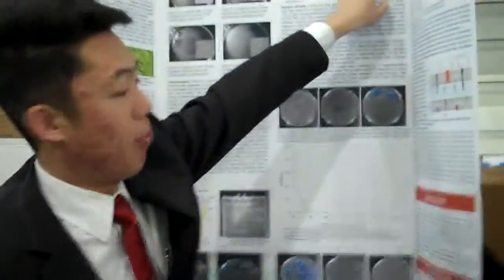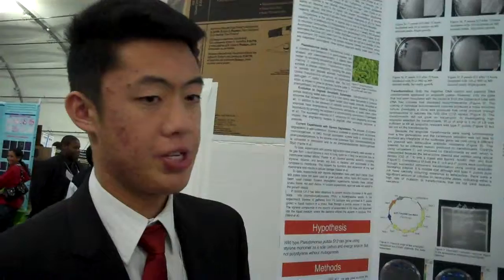Jack T. and Andy T.- Lynbrook HS Researchers 2012.MP4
Jack and Andy at 2012 Synopsys Championship presenting their research on polystyrene degradation.